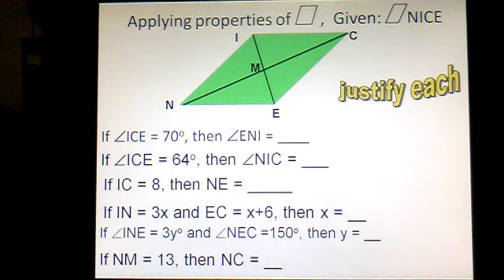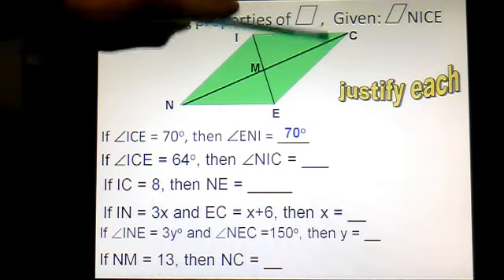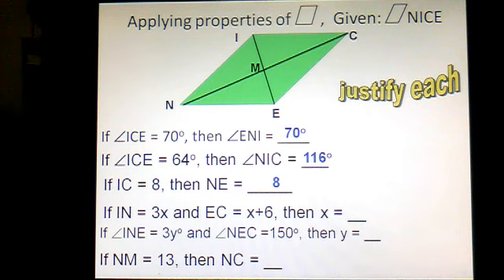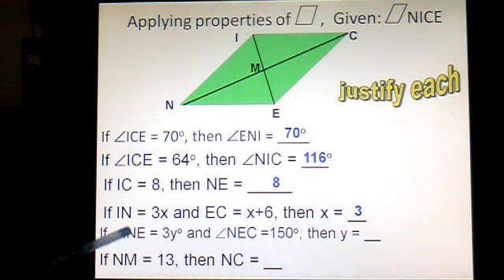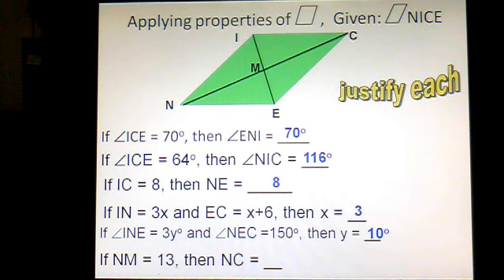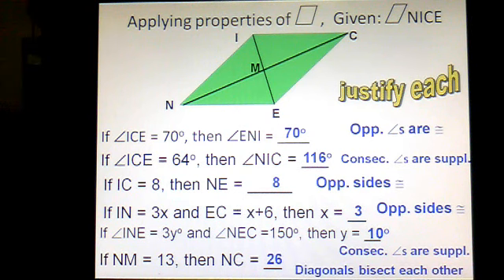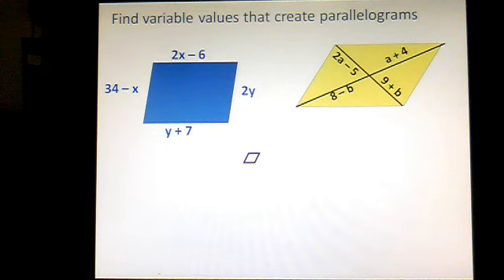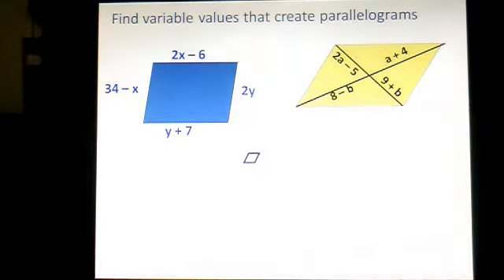6.1 Parallelogram Discoveries Part 3